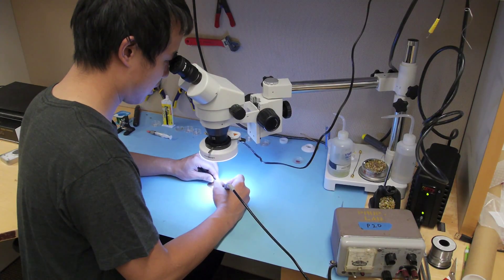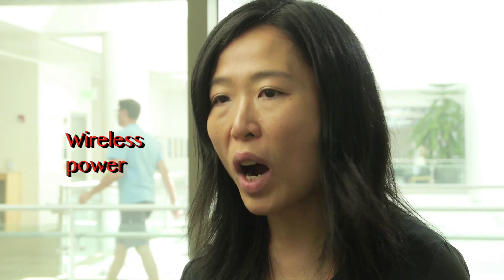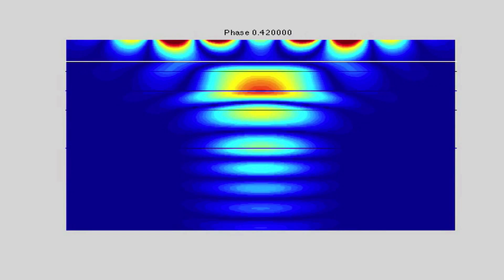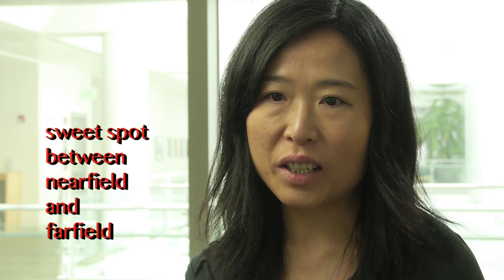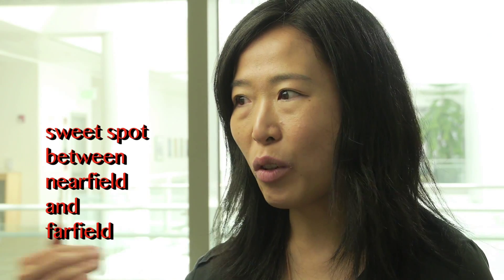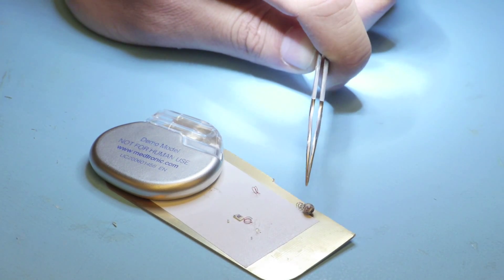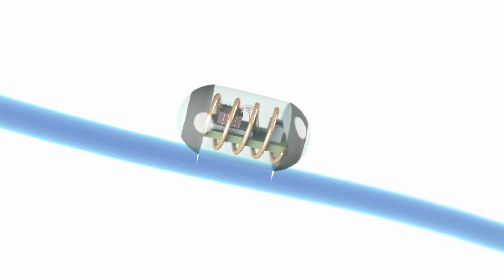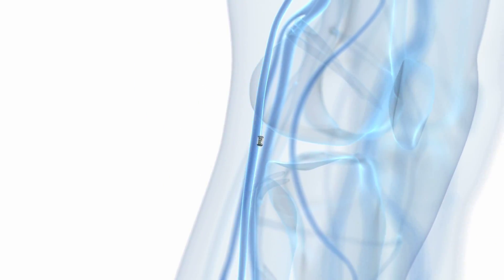Stanford engineer invents safe way to transfer energy to medical chips in the body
A wireless system developed by Assistant Professor Ada Poon uses the same power as a cell phone to safely transmit energy to chips the size of a grain of rice. The technology paves the way for new "electroceutical" devices to treat illness or alleviate pain. (VIdeo: Schecter Films)